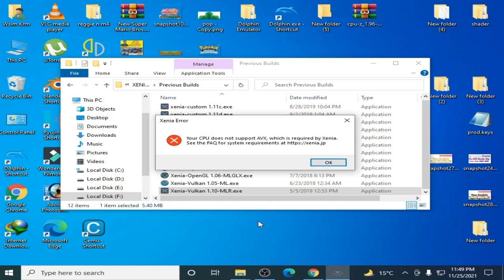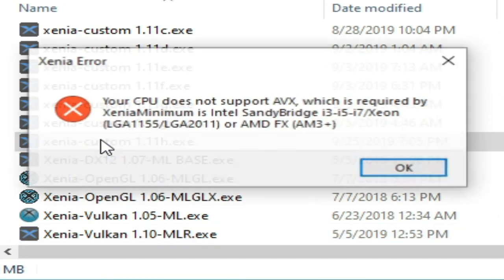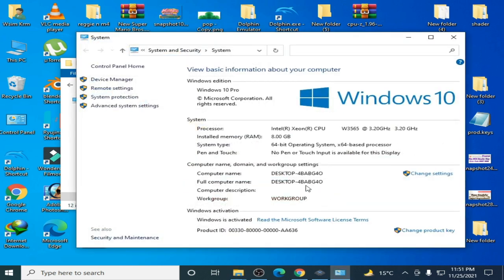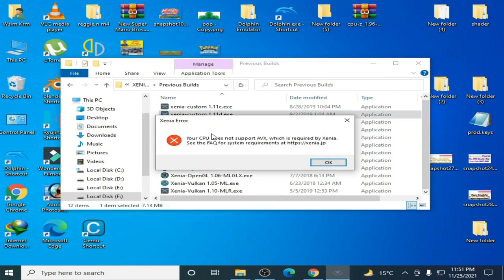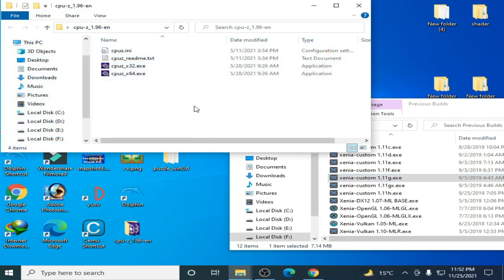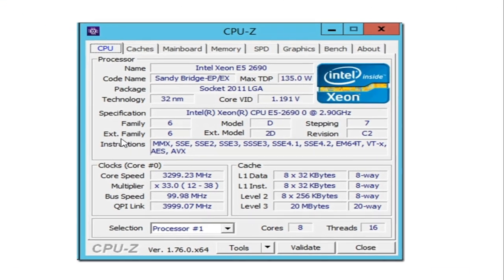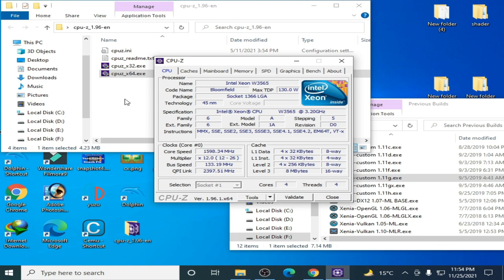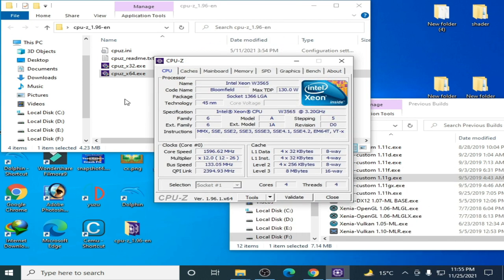Your CPU does not support AVX instruction set Error in Xenia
Hello,
this video is about Xenia error Your CPU does not support AVX instruction set.